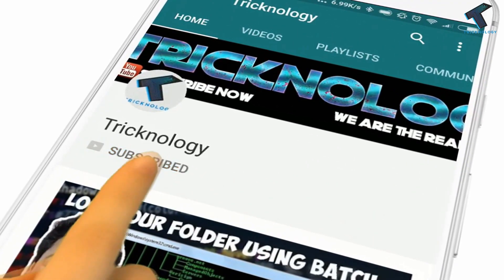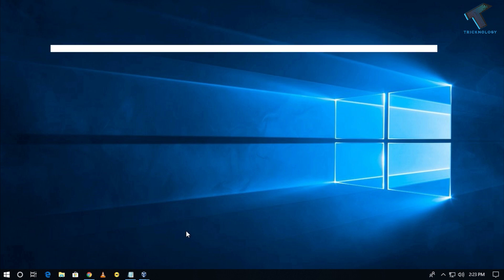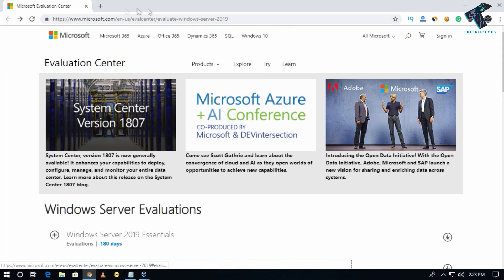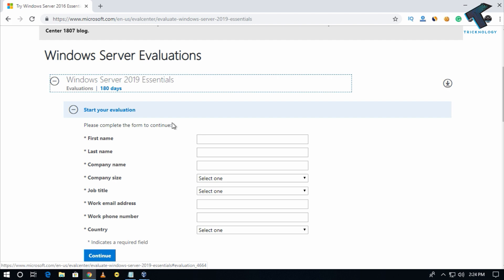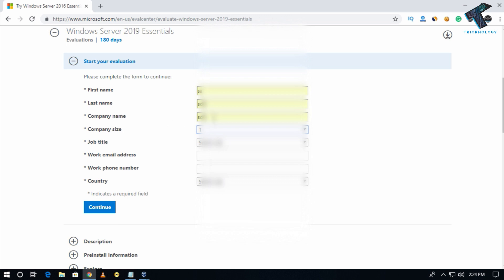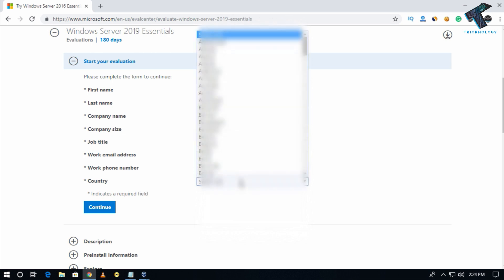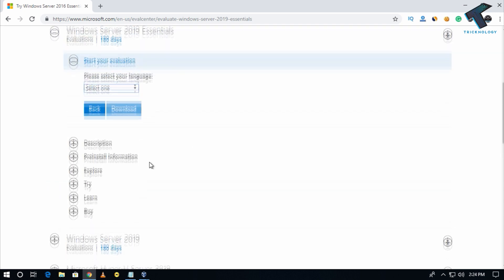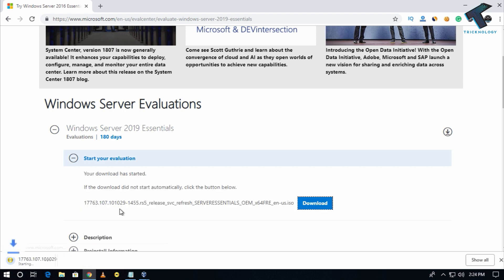How To Download Windows Server 2019 iso From Microsoft Official Website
Windows Server 2019 Which Developed by Microsoft Corporation. As you know the client version of Windows 2016 is Windows 10 which I have already shown you guys on my previous video. So In this quick video, I am going show you guys how to download windows server 2019 iso file from Microsoft Official Website. follow my steps below :)

1. Mic
2. Microphone Stand
3. Headphone
4. Phone
5. Strip LED Light